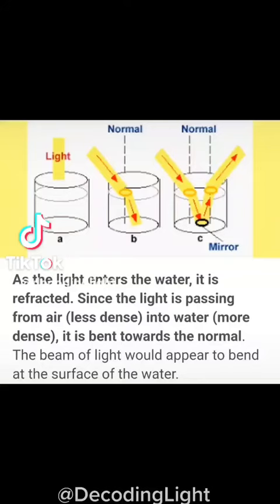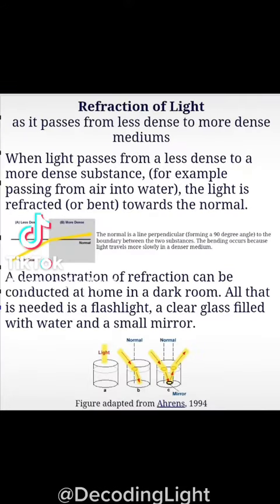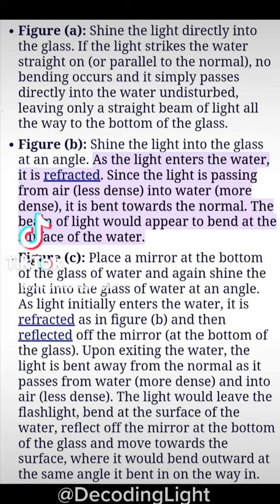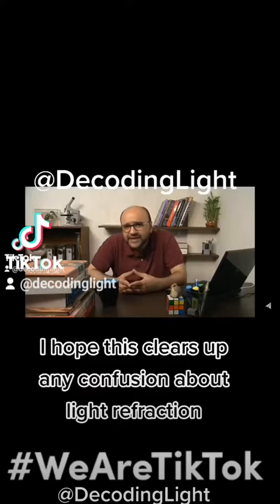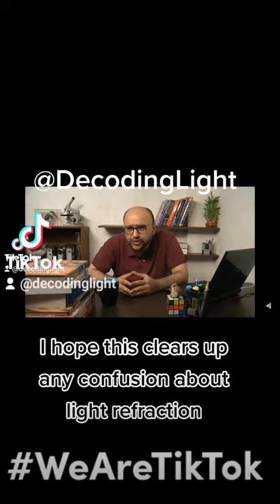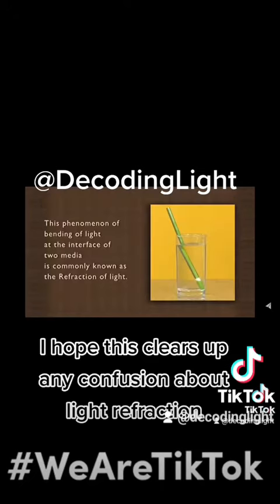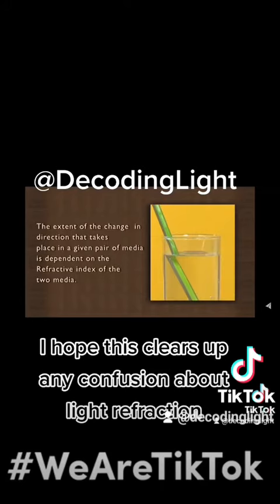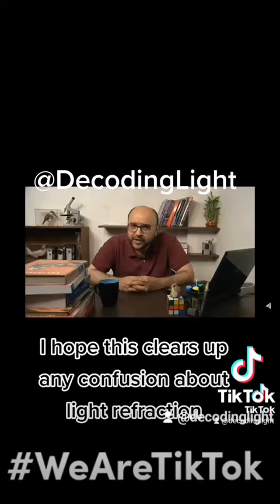WHY IS WATER SO IMPORTANT? How to refract water, how to bend light, quantum entanglement.